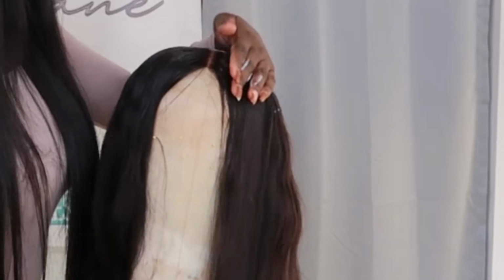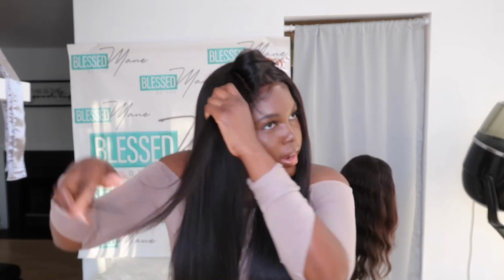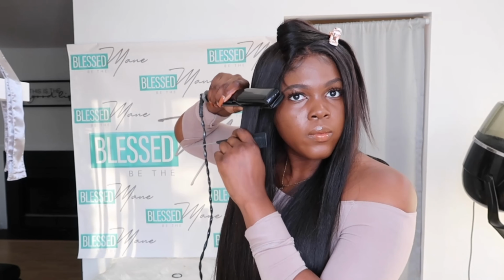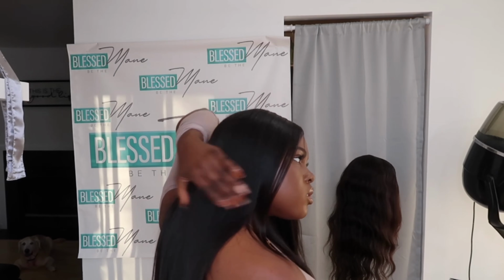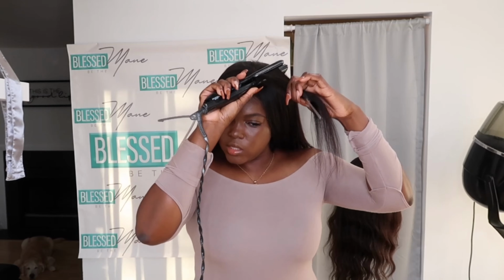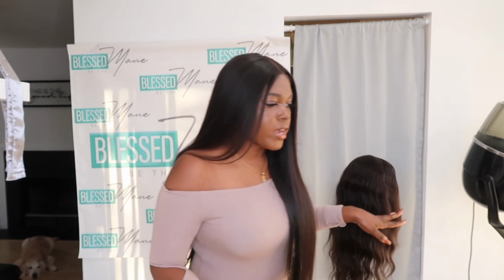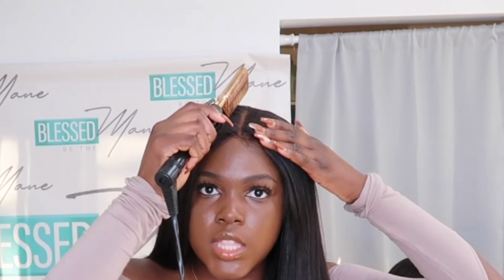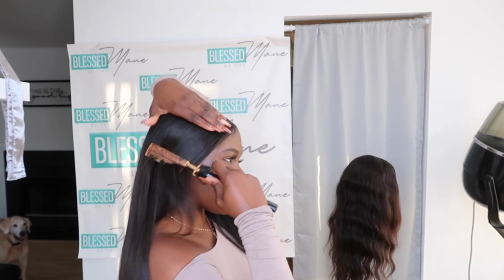HOW TO MAKE YOUR CLOSURE LAY FLAT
Foolproof tutorial on how to get your lace closure FLAT. Hope you like💕

All tools and products used can be found at your local BSS